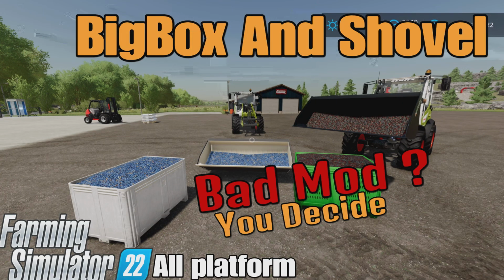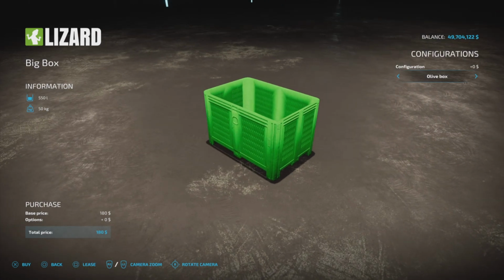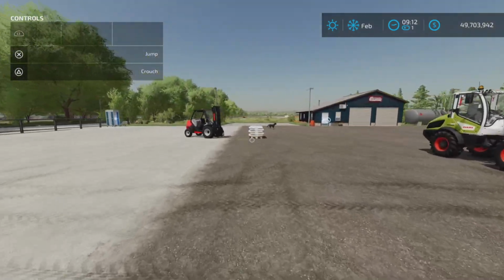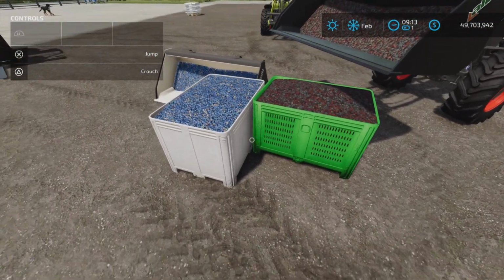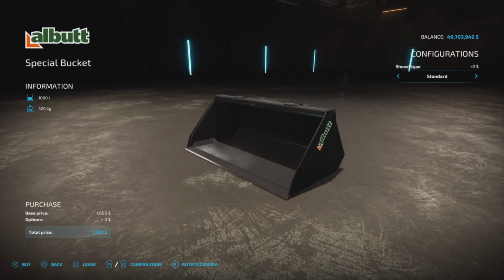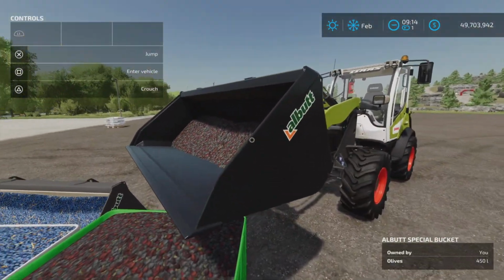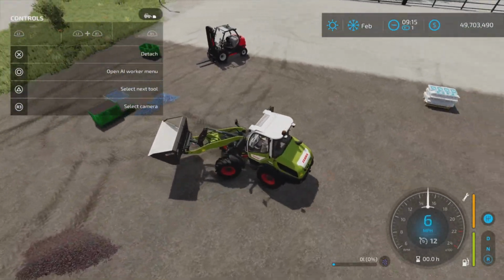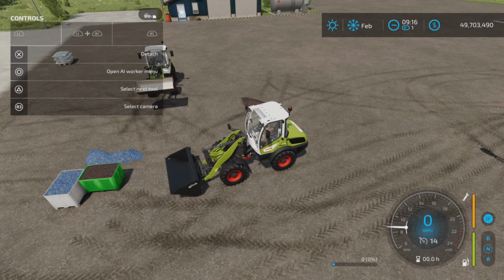BigBox And Shovel / FS22 mod for all platforms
BigBox And Shovel
By: Premium AG